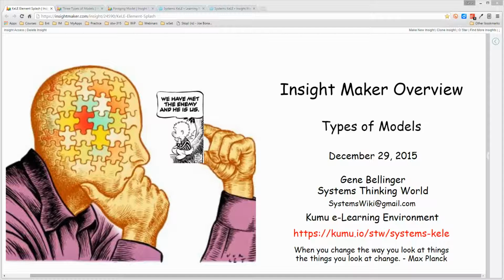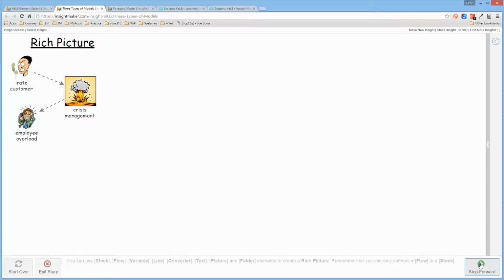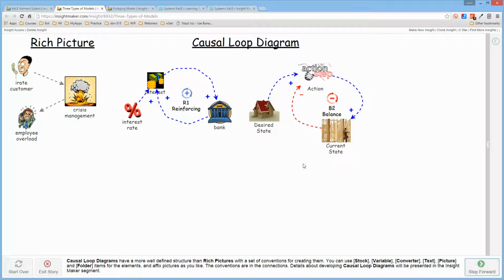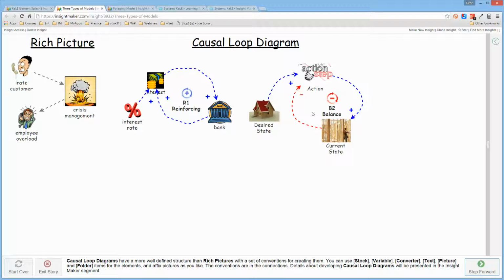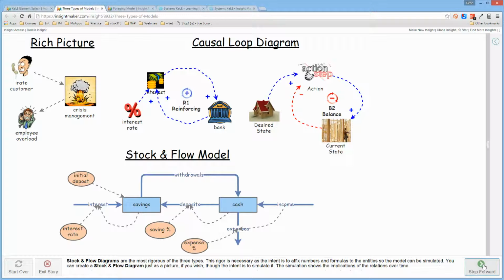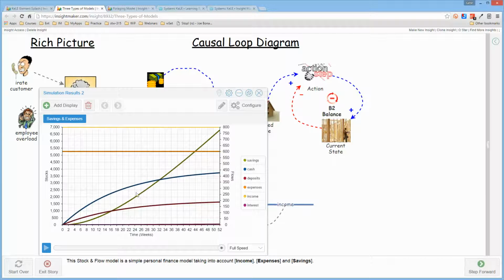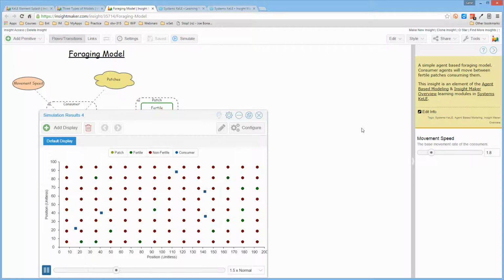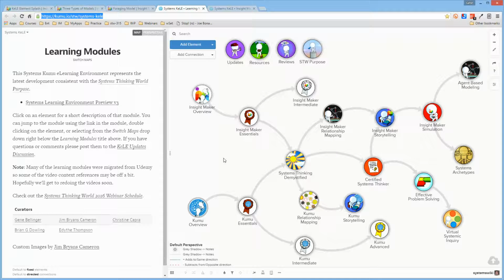Insight Maker/Types of Models xRev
A component of Insight Maker Overview in Systems KeLE